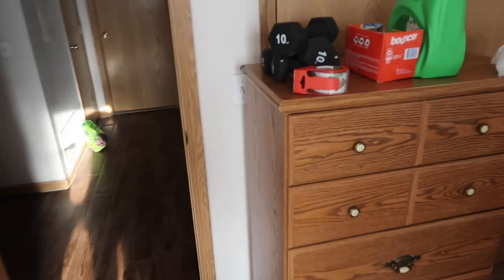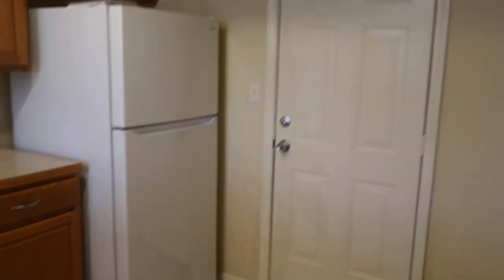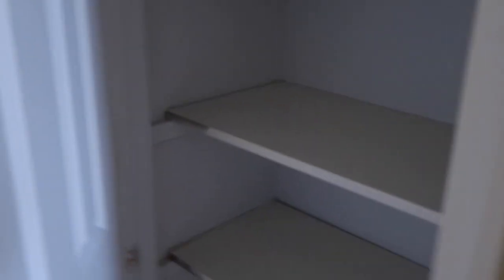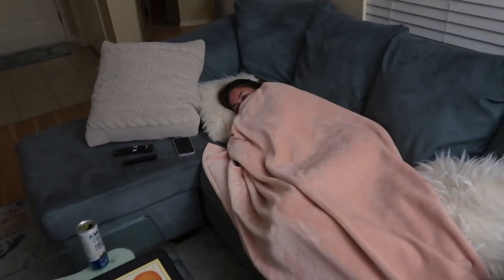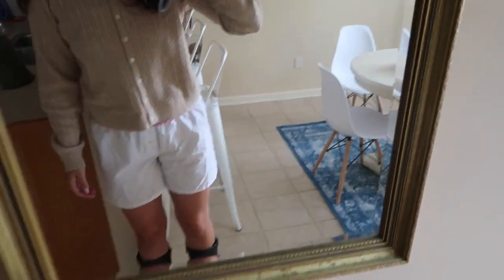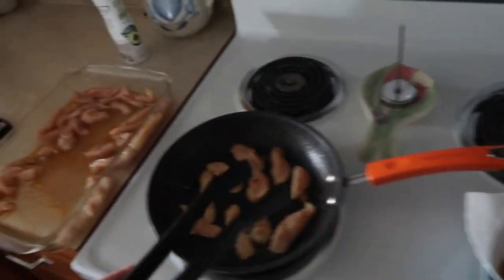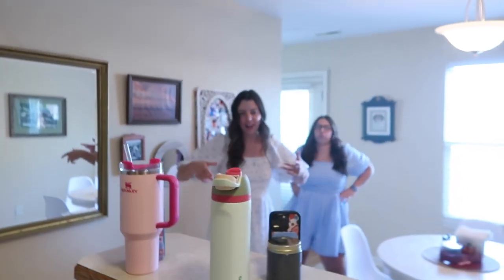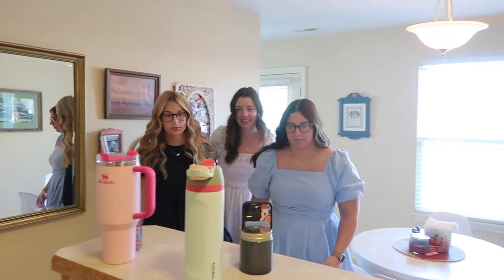wiml: empty house tour, first week in the new house, and something exciting 👢🍓🏡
SUCH A MUNDANE WEEK THAT TURNED INTO A CRAZY WEEKEND xx i cannot wait to show you guys how those around me set up one of the best Saturday's of my life. luv u guys so much

moments in the video!
0:00 good morning from the new house!
0:17 last week, moving, empty house tour
4:19 last week, at the skate park with the kids
4:25 morning chats
4:57 me @ work
8:35 548 reunites and sees it ends with us
9:03 new boots & anna
10:50 wednesday morning
13:24 major sees the new place + us making dinner
14:21 saturday morning with my sister
18:11 saturday grwm with my sisters
20:04 anna cam
20:44 SOMETHING CRAZY HAPPENS